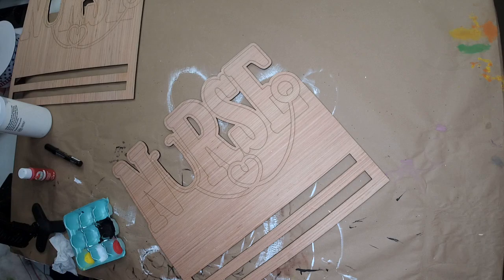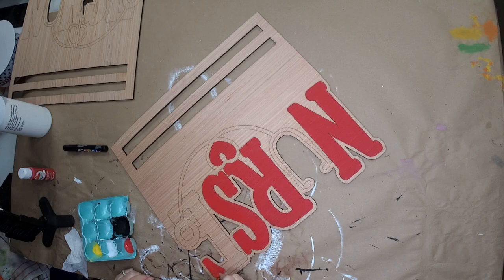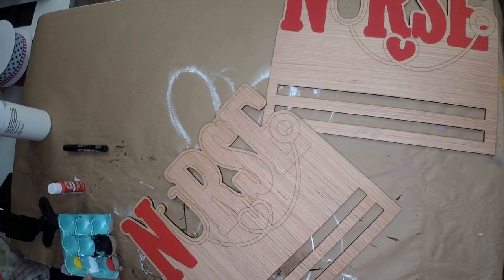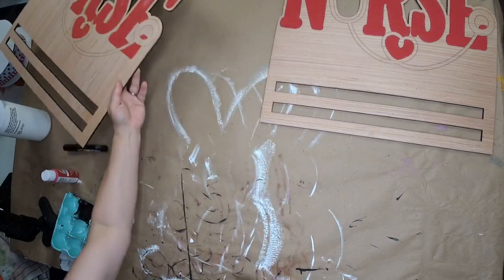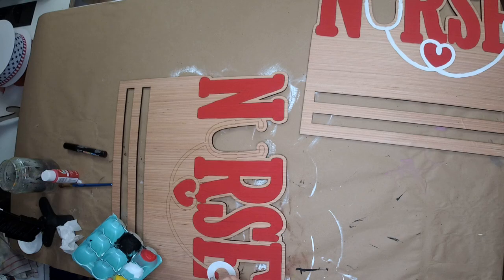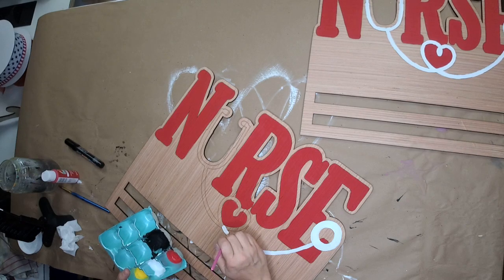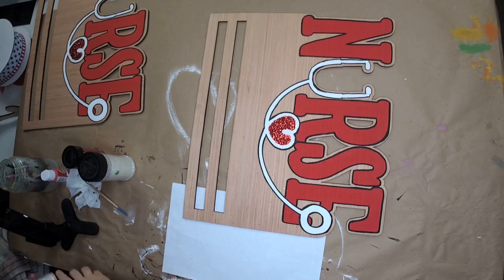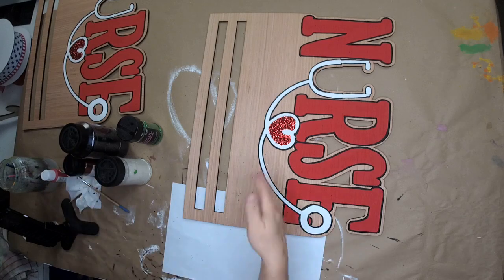Painting a Nurse Wreath Rail Tutorial | Hot Mesh Mom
Learn how you can decorate your own Painting a Nurse Wreath Rail Tutorial with this simple tutorial! It's fun and easy to make!

For the full list of supplies and written instructions, check out our blog post

Would love to get feedback on how you enjoyed our Painting a Nurse Wreath Rail Tutorial tutorial!